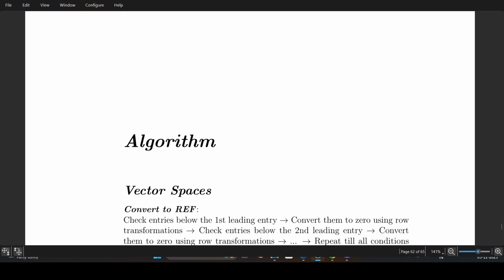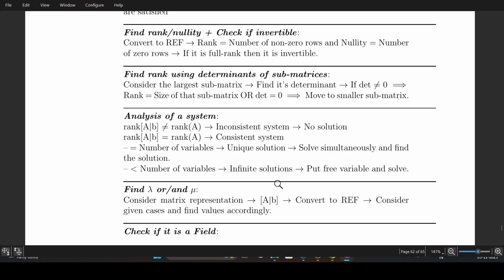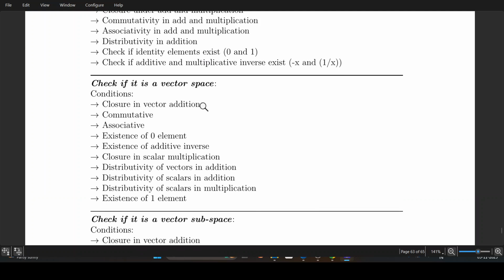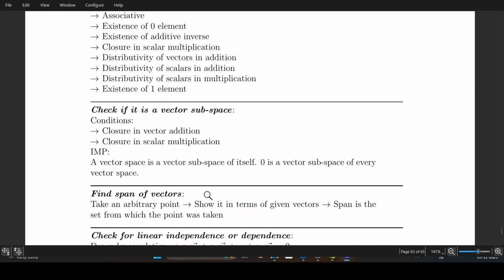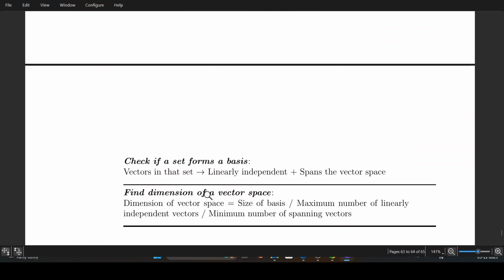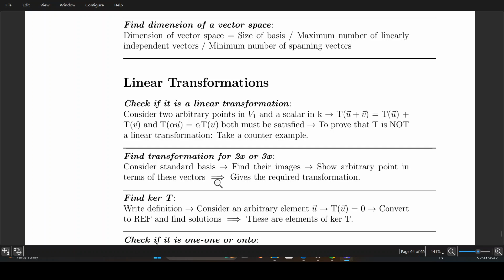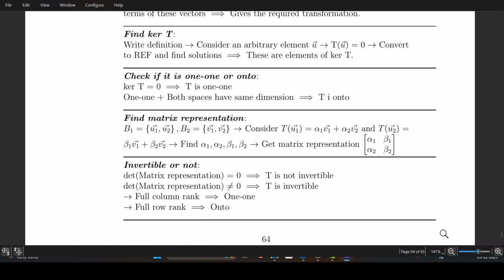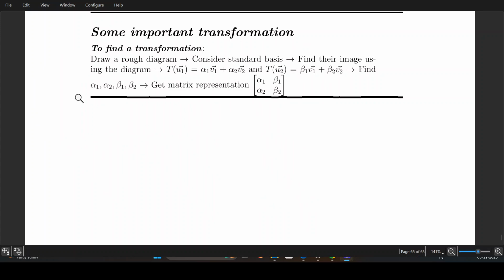Problem solving | Linear Algebra | BSc Life | SEE Prep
📊 Linear Algebra Problem-Solving | Core Algorithm Explained 📊

Struggling with linear algebra questions? This video walks you through a clear, step-by-step algorithm to tackle common problems with confidence.

🧠 What’s inside:

The foundational approach to solving linear algebra questions

Key steps like matrix setup, row operations, and solution strategies

Practical tips to avoid common mistakes and boost exam performance

Perfect for students revising for exams or building a strong conceptual base in mathematics and data science. Whether you're dealing with systems of equations, transformations, or vector spaces—this algorithm is your starting point.